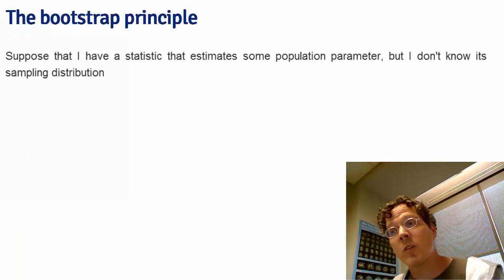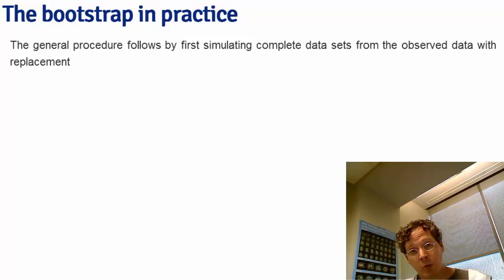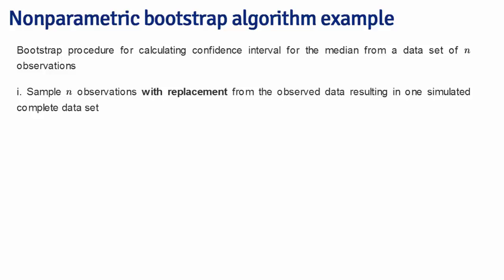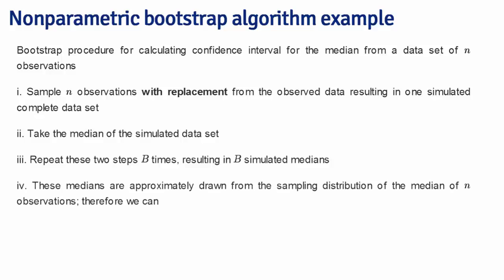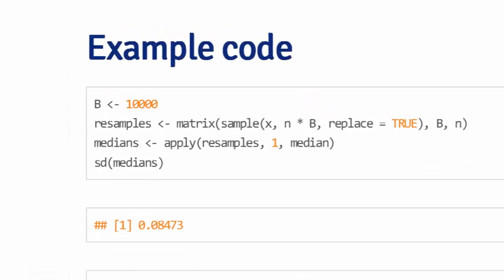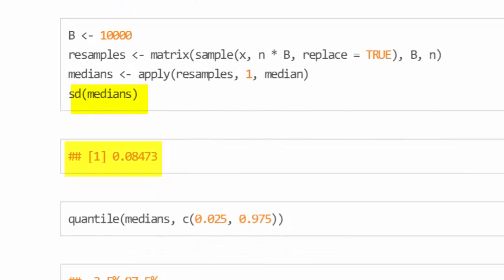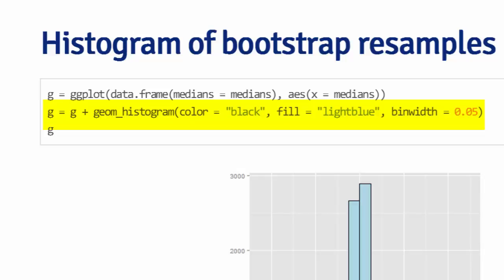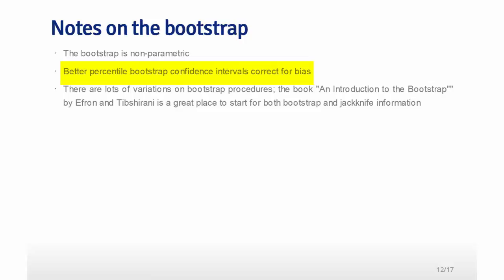Statistical Inference - Notes on the Bootstrap